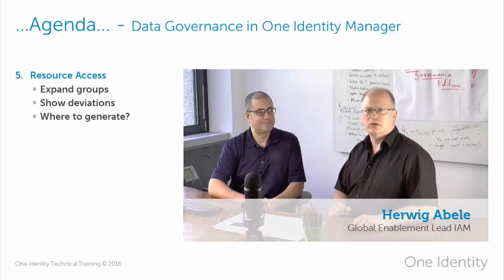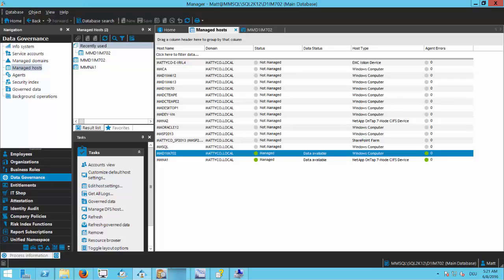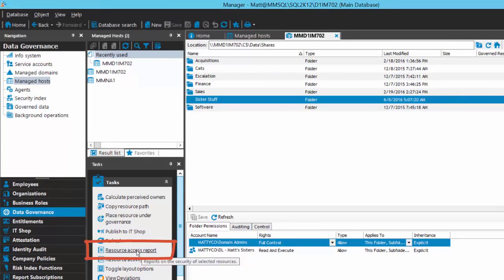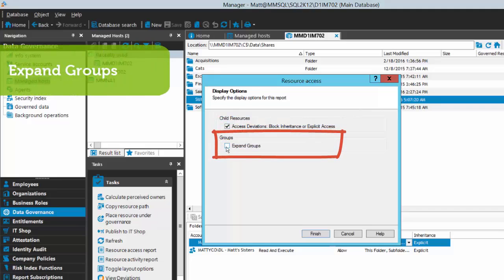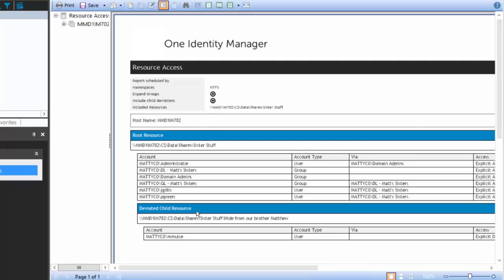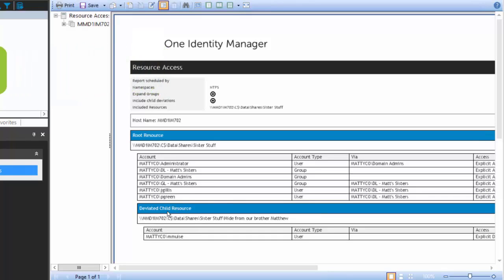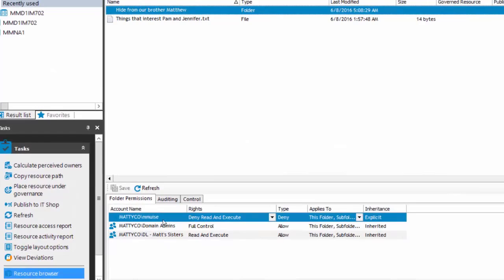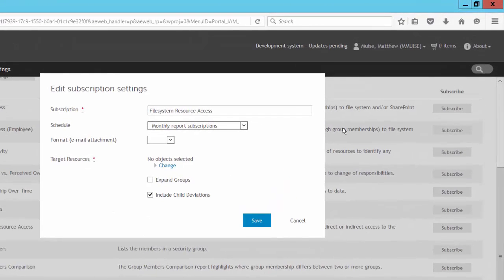One Identity Manager | Data Governance with 1IM #11 | Tricks, Hints and Troubleshooting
Tricks, Hints and Troubleshooting part 3
‐ Generate Resource Access Report
-‐ Extend Groups
-‐ Show Deviations
‐ Web Based Access Report